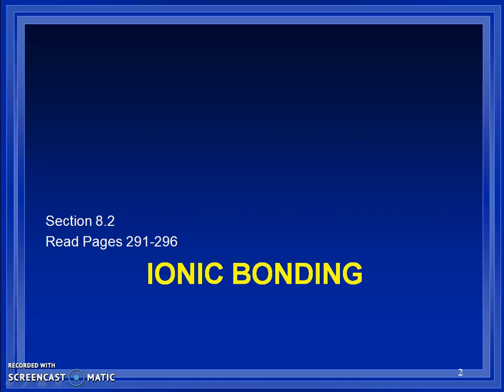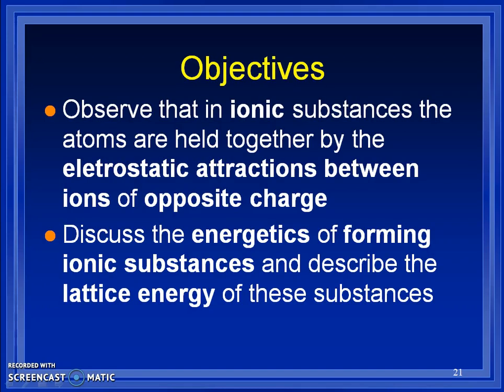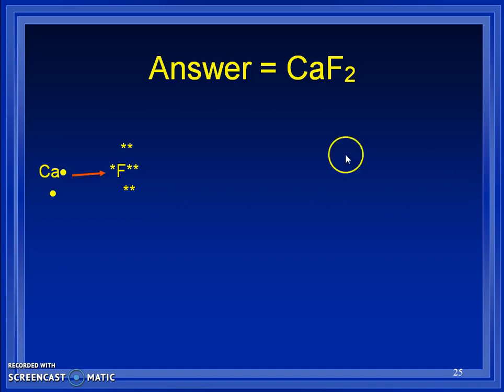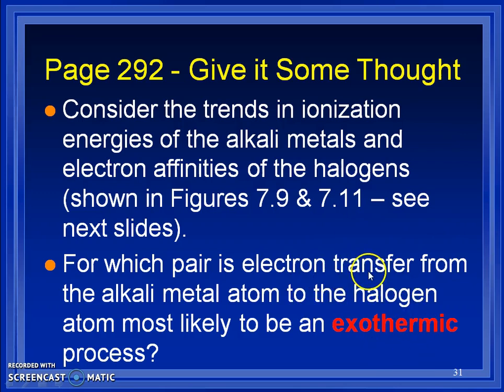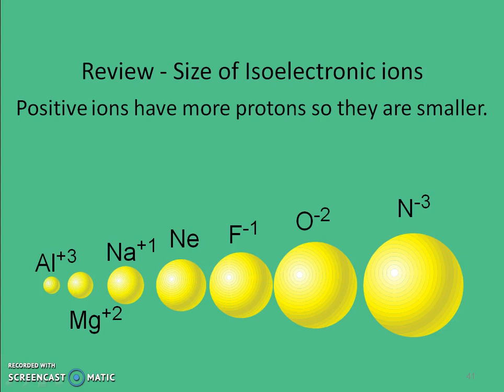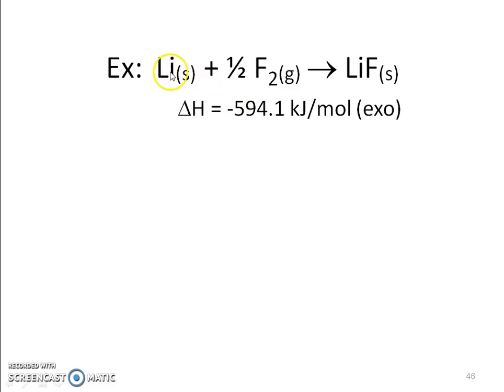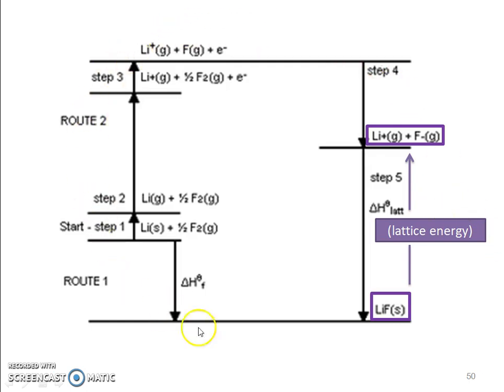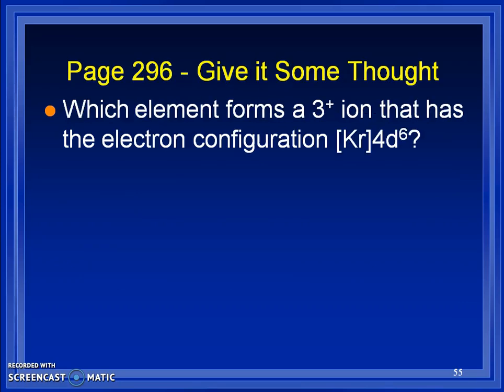Ionic Bonding (AP Chemistry Section 8.2)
This video covers ionic bonding, Coulomb's Law, the energetics of ionic bond formation, transferring of electrons and how ions are formed, ionic bonds, comparing the size of ions, lattice energy and how ionic compounds are formed, calculating lattice energy, and the magnitude of lattice energy.